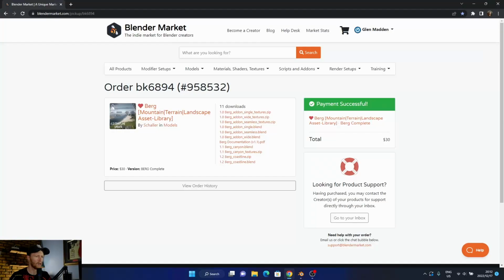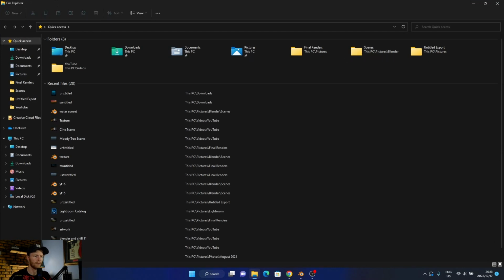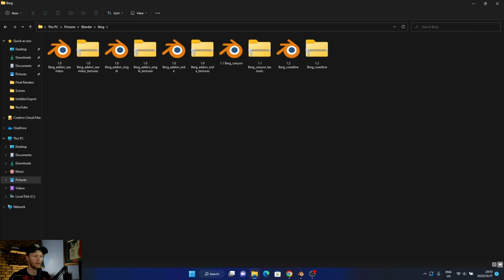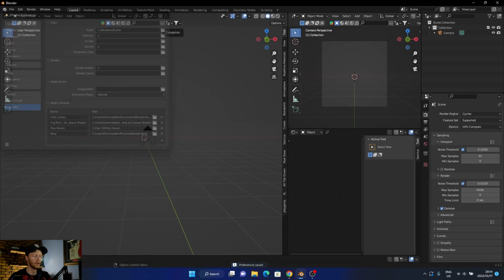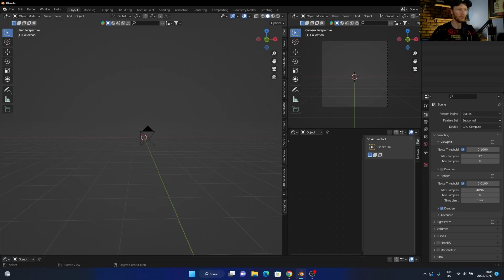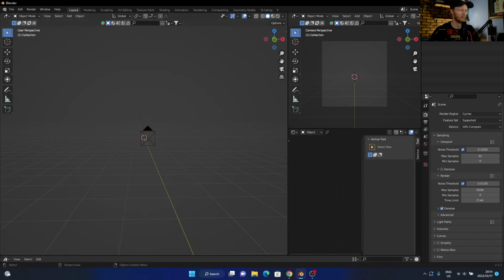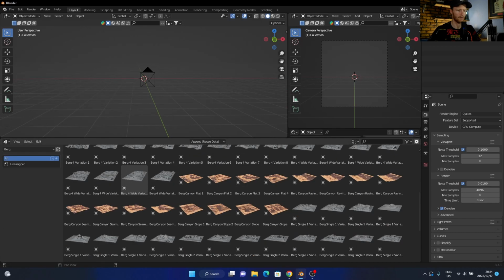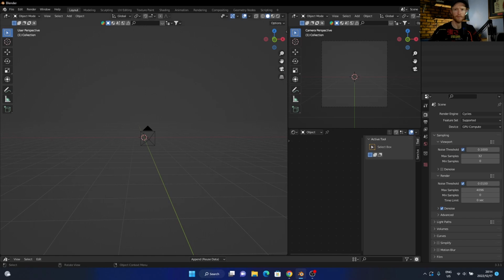How To Install The Berg Add On In Blender